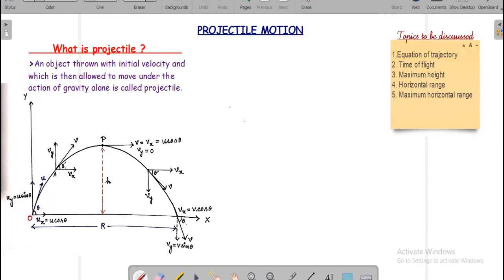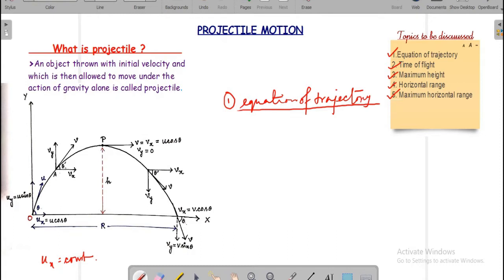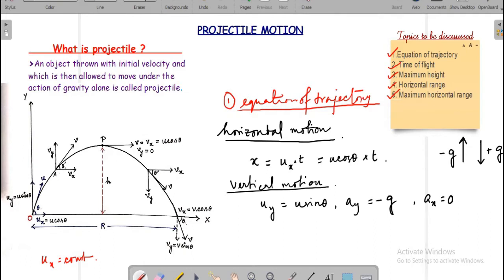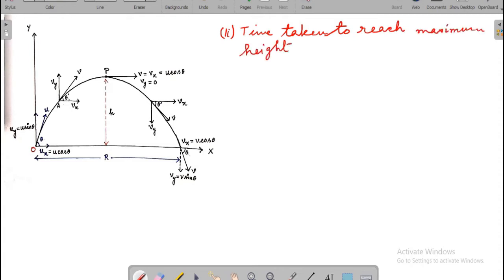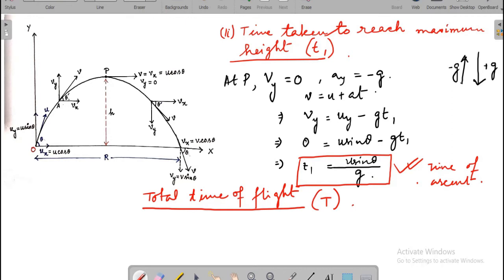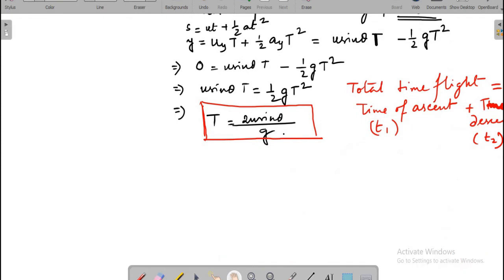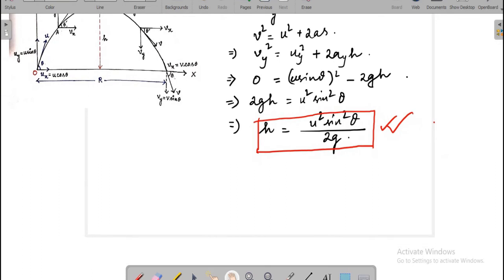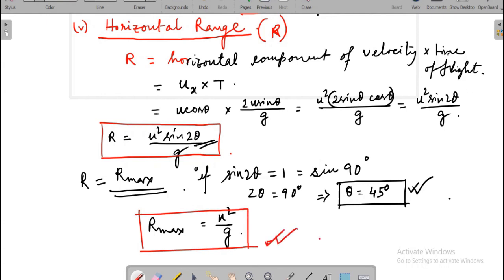INTRODUCTION TO PROJECTILE MOTION PART-1 | CLASS XI PHYSICS | ZETA EDU PHYSICS. | By DG Ma'am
This video is an introduction toprojectile motion. This introduction is intended to be useful for class 11 students.
Follow to DM teachers directly and ask doubts
Follow and like to get regular updates
for private one to one online classes

for one-to-one/ private / group online classes for class 8,9,10,11,12